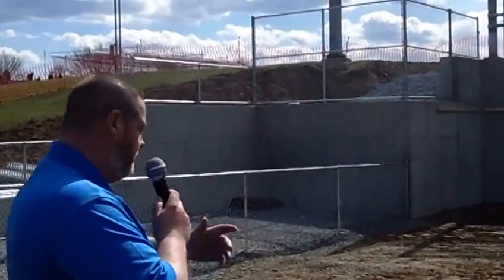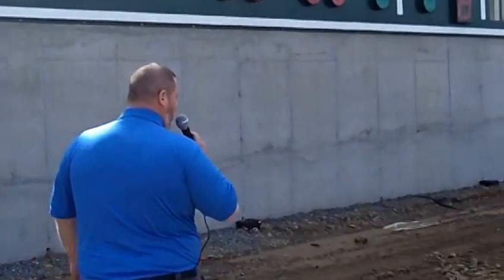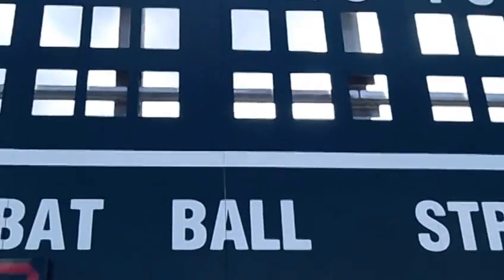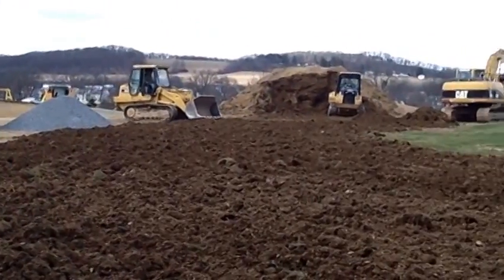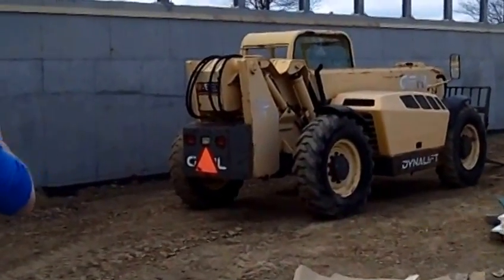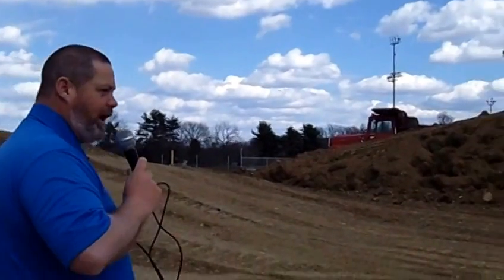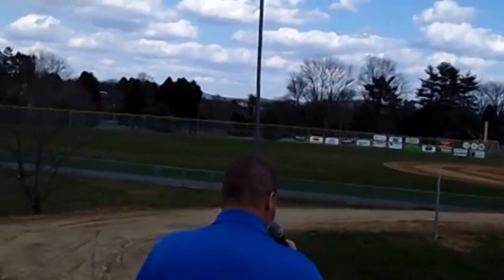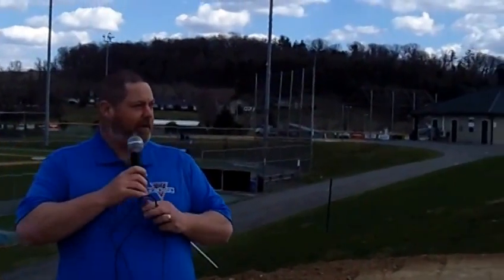Charlie Wagner Field Update - 4/9/2014